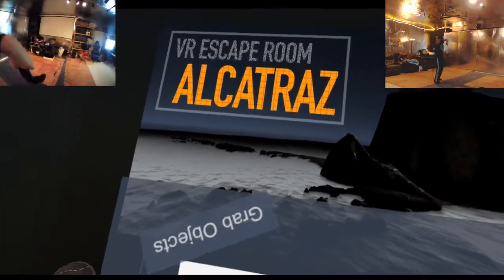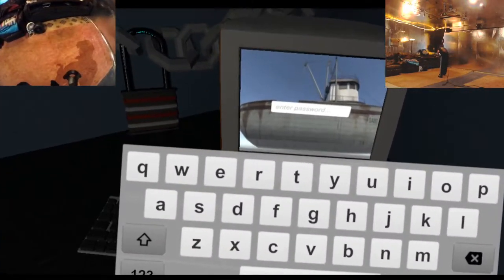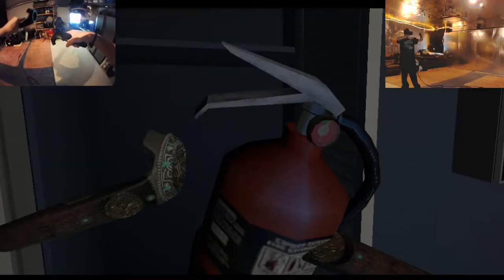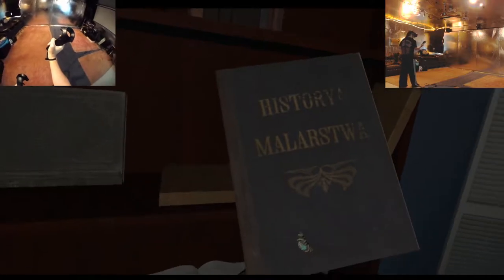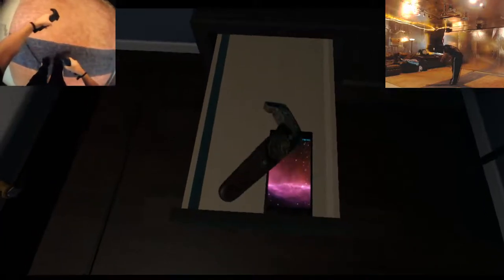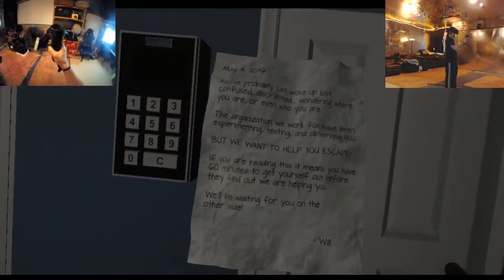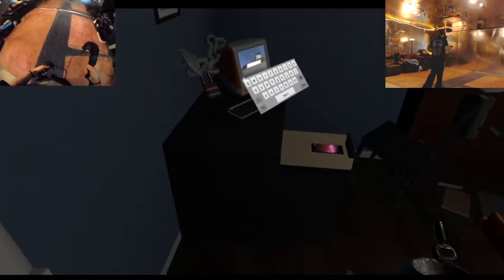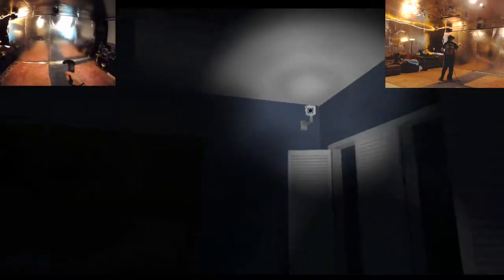HOUSE IN THE OCEAN | Alcatraz VR